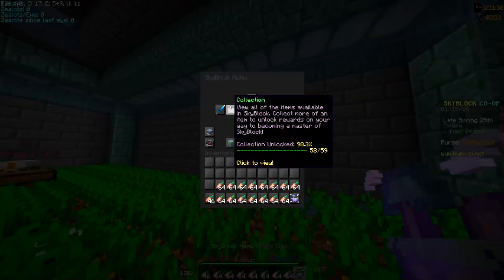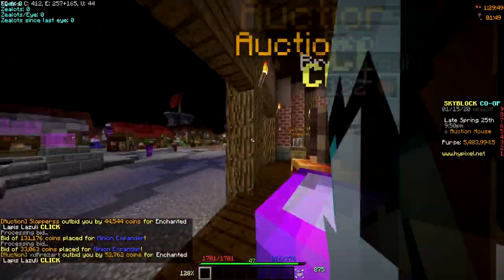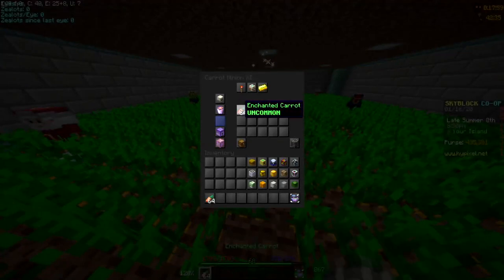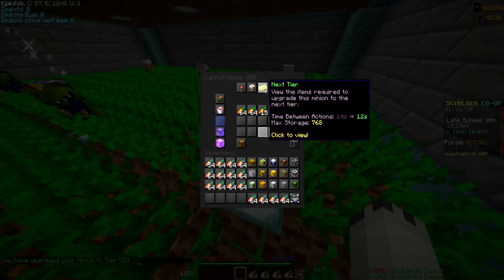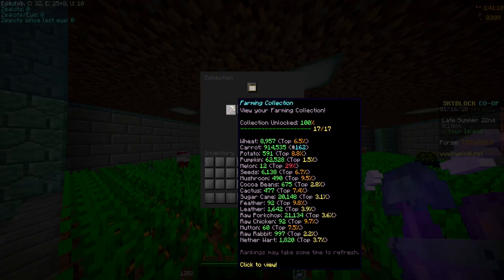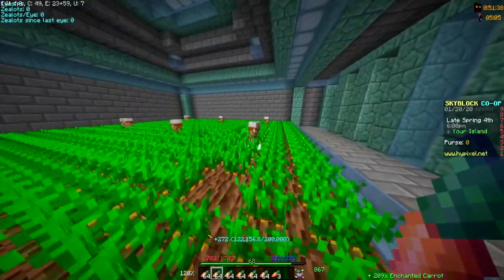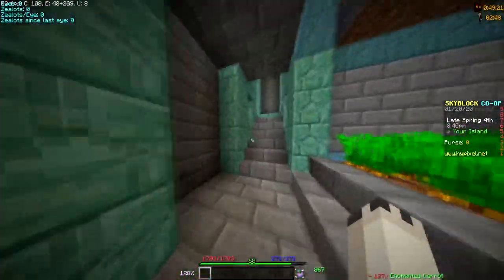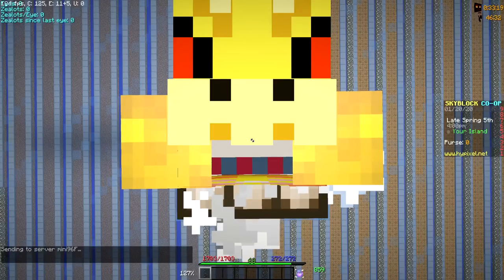Top #100 IN Carrots - Hypixel Skyblock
In todya's video i get up to top 100 in the carrot with over 1 million carrot collected over all!

►  IGN: CoBeckk
► Server IP: mc.hypixel.net